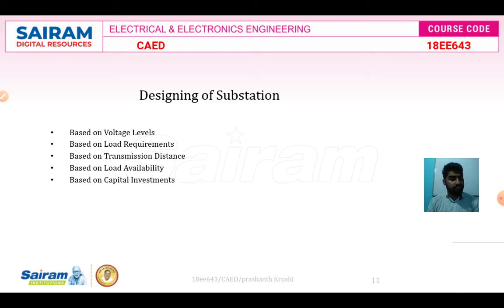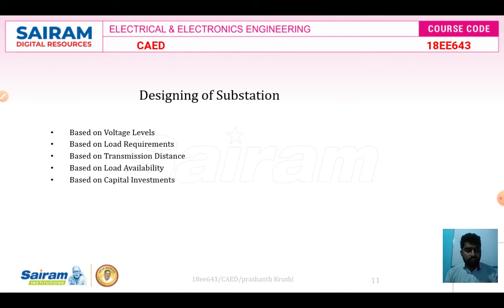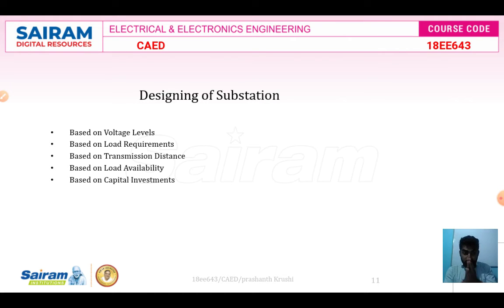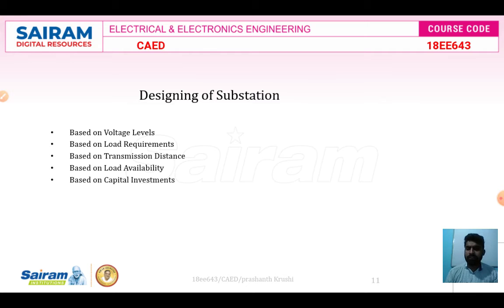Lecture video2_18ee643_module-2_single line diagram components_prashanth k